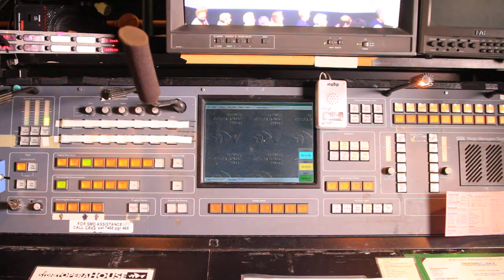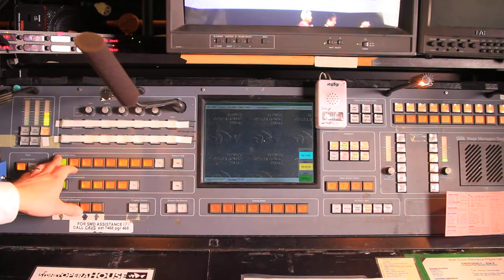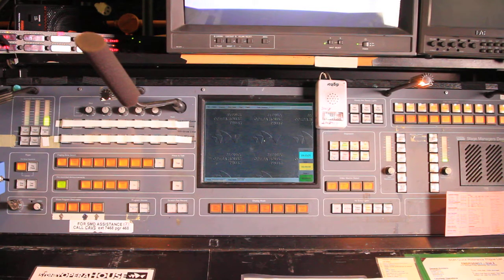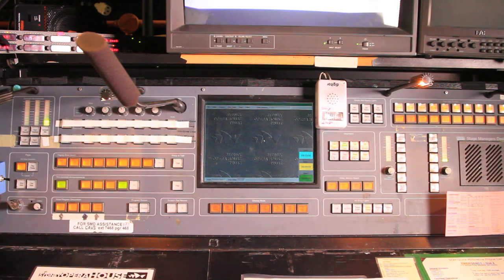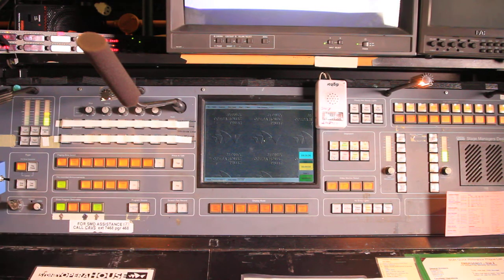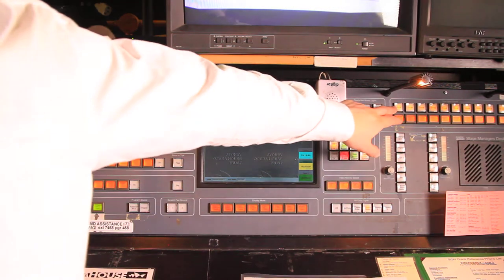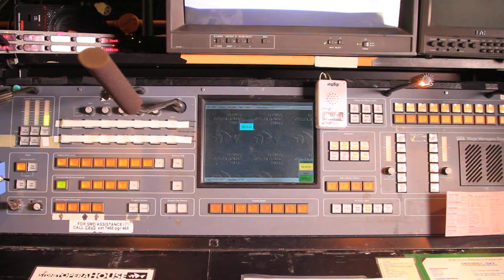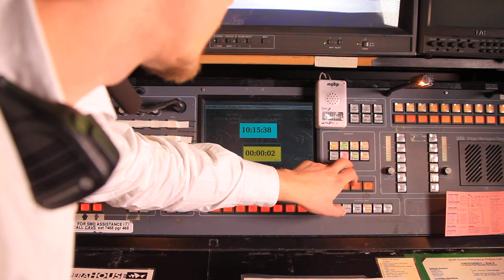SOH SMD - Basic Operations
This video runs through the basic operations of the SMD; Paging, Pre-Recorded Messages, Cue Lights, Clock, and Show Program Destination.